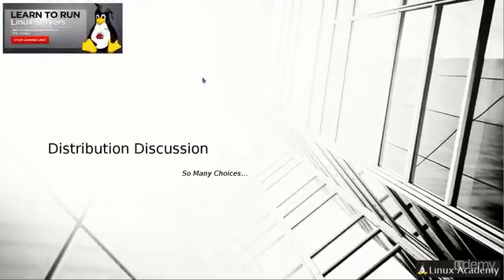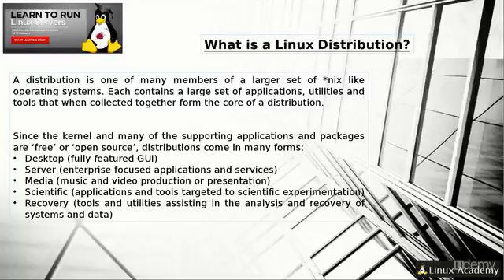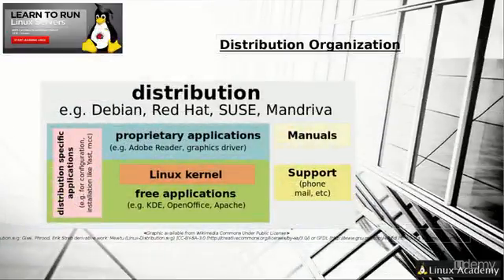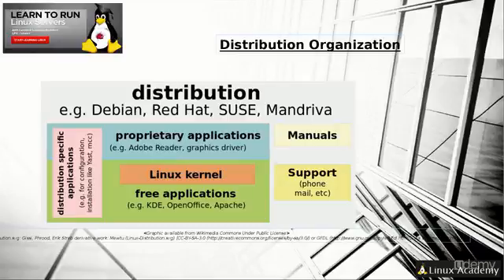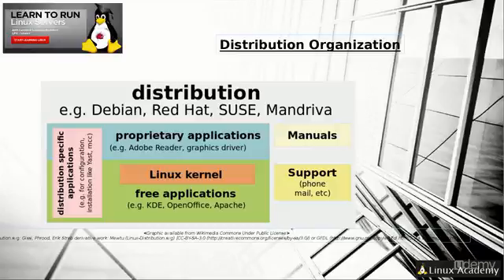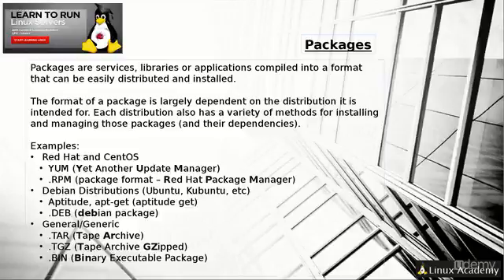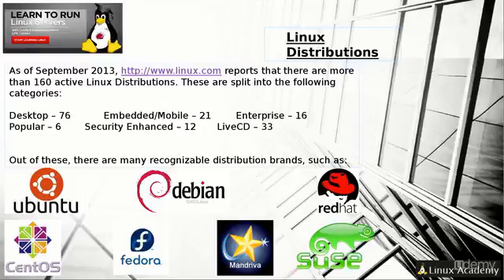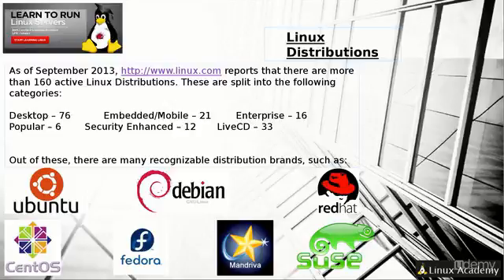3 Distribution Discussion